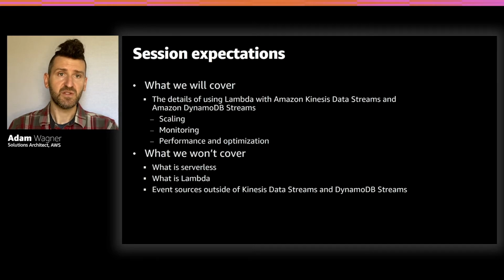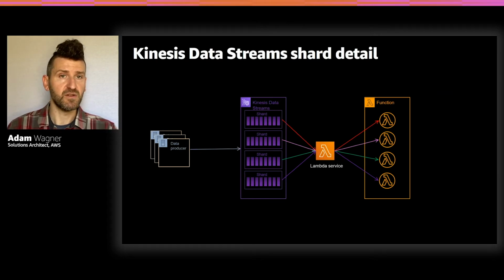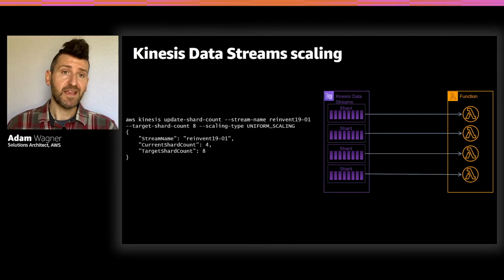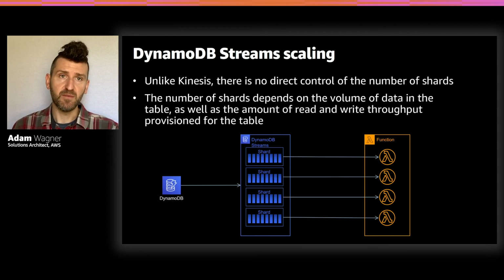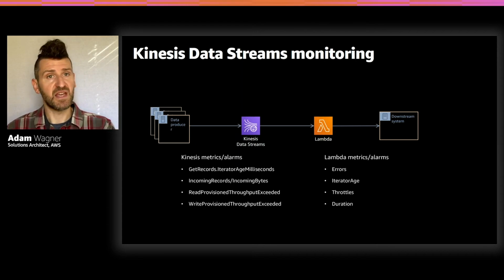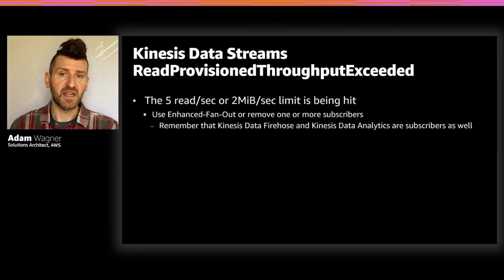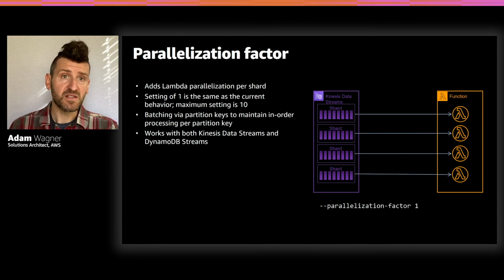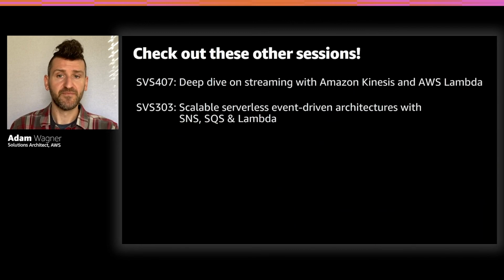AWS re:Invent 2020: Understanding AWS Lambda streaming events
Dive into the details of using Amazon Kinesis Data Streams and Amazon DynamoDB Streams as event sources for AWS Lambda. This session walks you through how AWS Lambda scales along with these two event sources. It also covers best practices and challenges, including how to tune streaming sources for optimum performance and how to effectively monitor them.